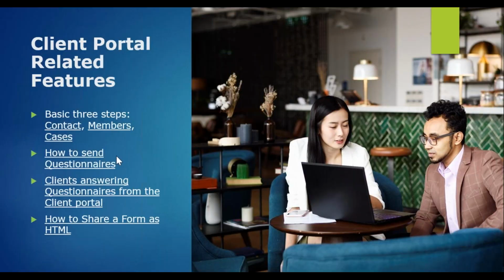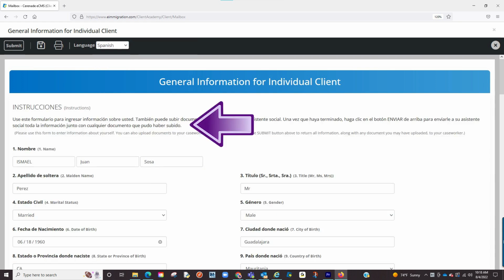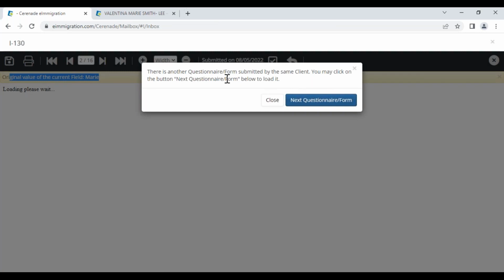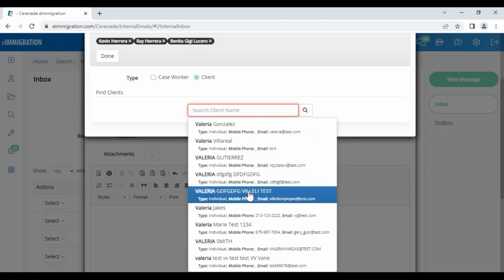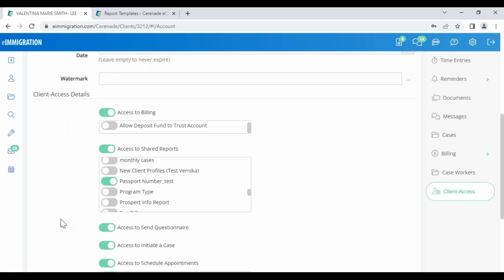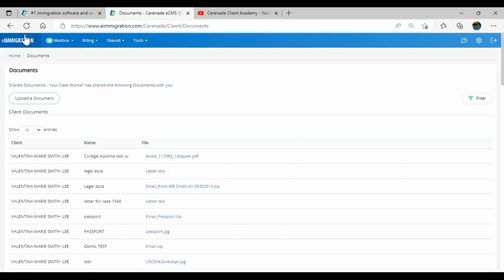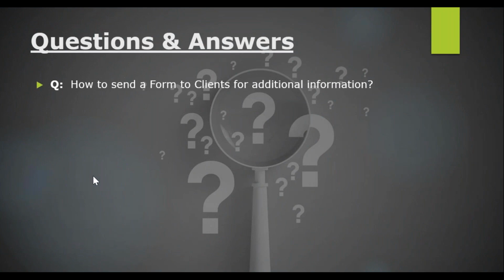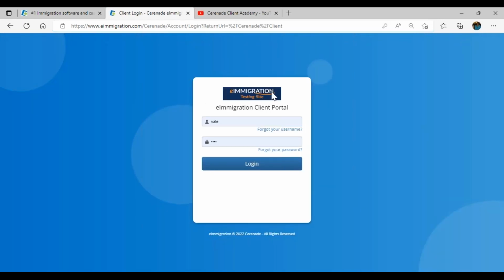eIMMIGRATION: Client Portal Related Features